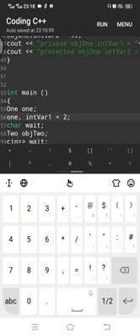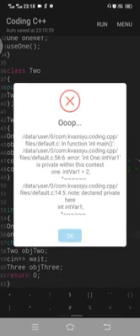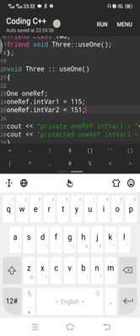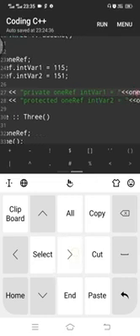Friend Classes, Friend methods